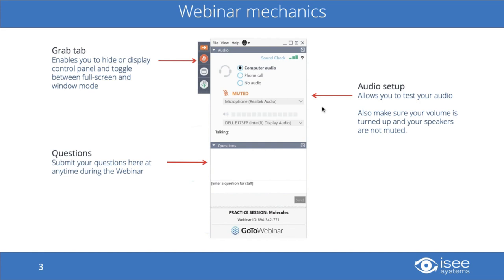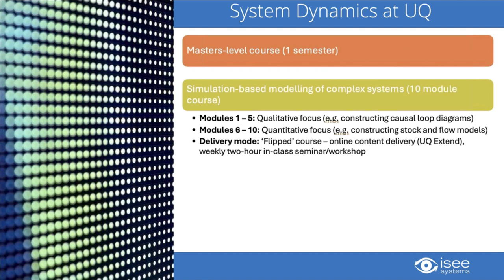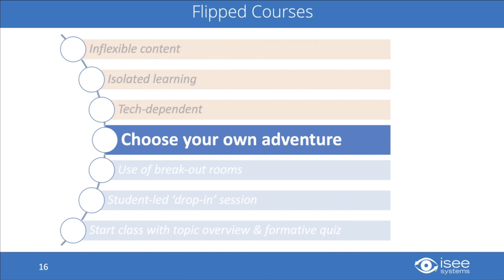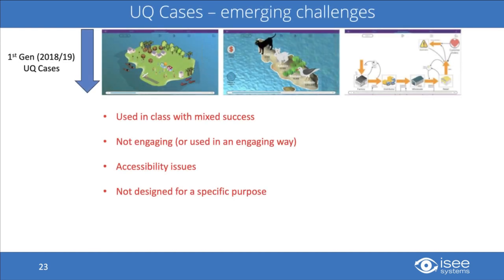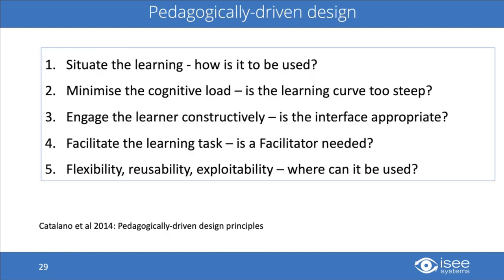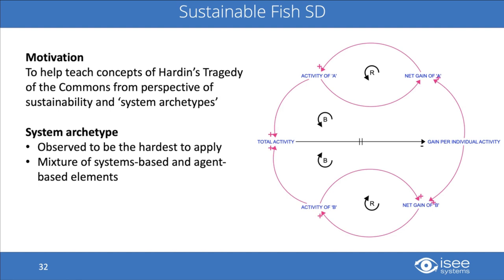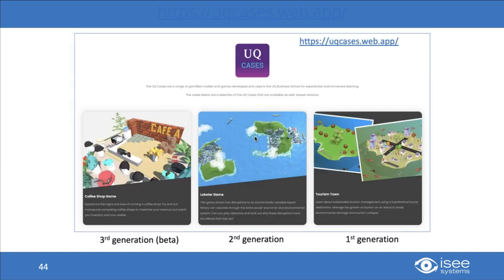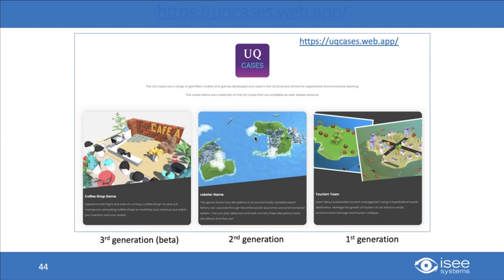Integrating Dynamic Modeling and Simulation into Your Socio-Ecological Courses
Dr. Russell Richards highlights how he has used system dynamics modeling to engage with students at the University of Queensland, both in terms of students specifically studying the use of system dynamics and those studying other disciplines. He has sought to merge gamification and system dynamics to develop bespoke models that can be used in the classroom to provide an immersive experience. This seminar showcases some of these gamified models—all of which have been designed using Stella Architect, and some of which have subsequently been transferred to gaming software (Unity3D). This journey into gamification has been a learning experience for Dr. Richards himself, and he will not only cover what went well but also what didn’t.